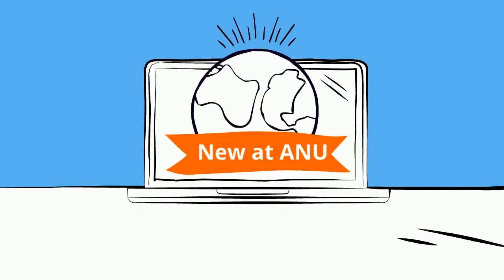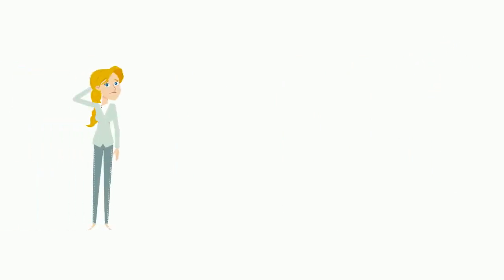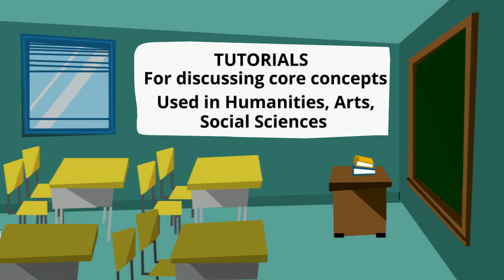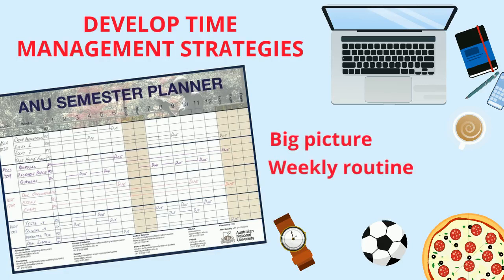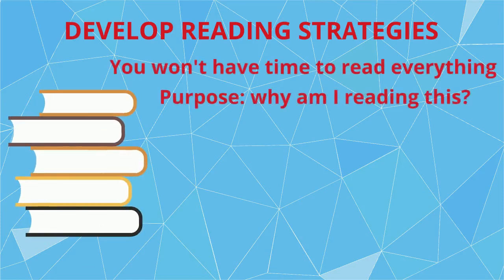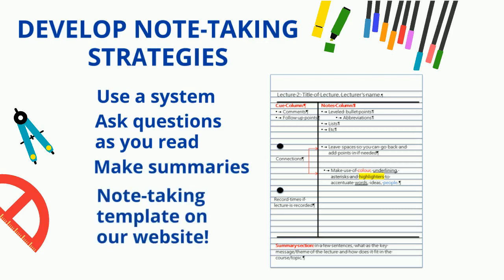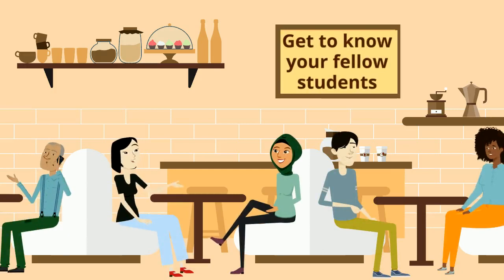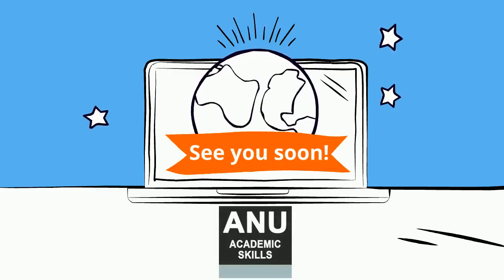New at ANU for international students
In this video, find out top Academic Skills tips for adapting to study at ANU